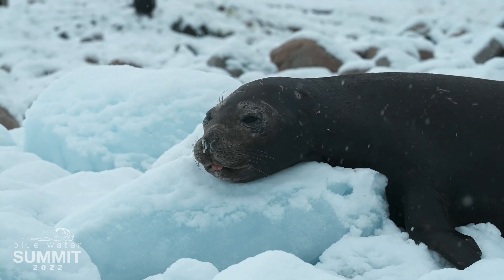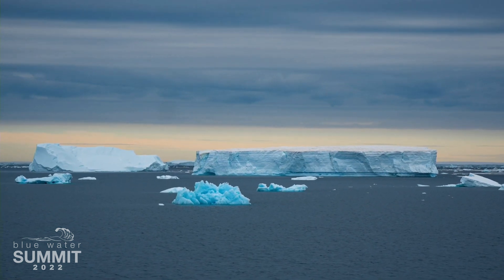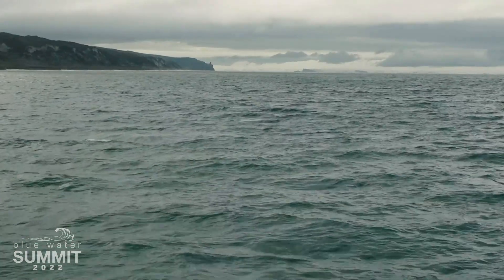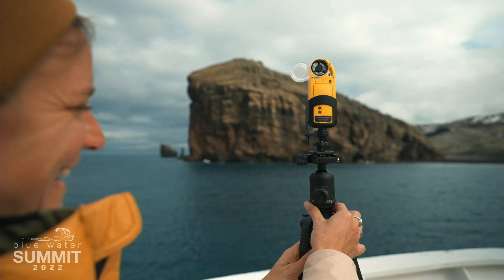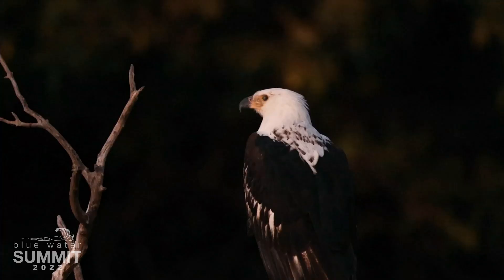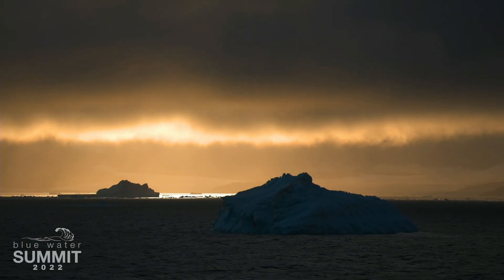1.3 The Age of Discovery and Recovery of Antarctica with Mike Libecki, Explorer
Mike - National Geographic Explorer of the Year -  shares observations and film from the 2022 expedition he led to collect marine samples and test for micro-plastics in Antarctic waters.  Mike has had the privilege of 14 trips to Antarctica.

The Blue Water Summit - celebrates UN World Oceans Day, annually on 8th June, with 8 hrs of streamed high impact narratives from environmental thought leads, ocean advocates and story tellers, both Australian and International. The 2022 Blue Water Summit was hosted by the South Australian Royal Yacht Squadron.

Blue Water Institute - incorporated in South Australia, produces the Blue Water Summit and Blue water Film Festivals. Blue Water Institute is committed to the preservation of the Oceans with the encouragement of next generation environmental filmmakers, storytellers, and publishers, to produce high impact narratives, documenting our collective support and preservation of the planet. Blue Water Institute encourages the Voices of the Ocean – to collate, to package and to distribute essential stories on the state of our Oceans today and for tomorrow...